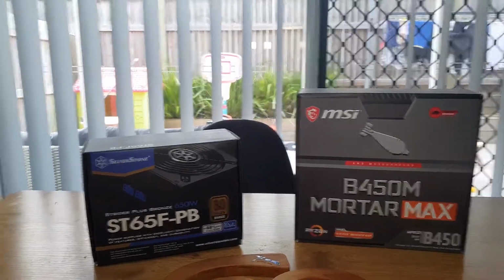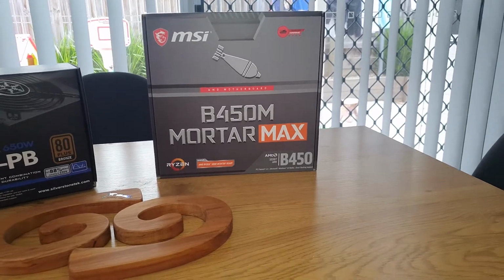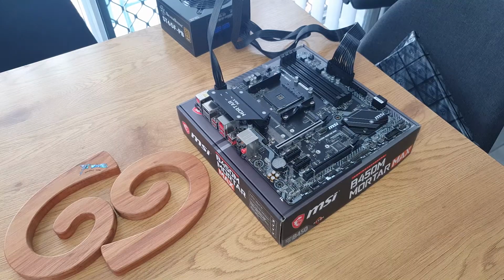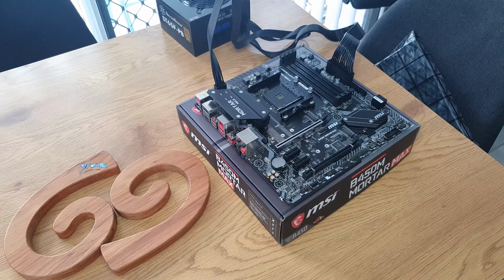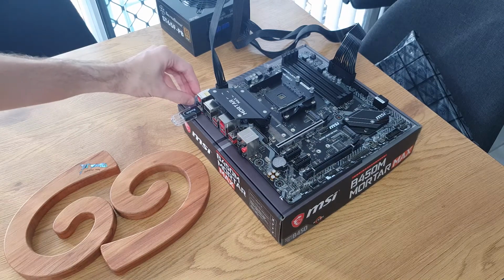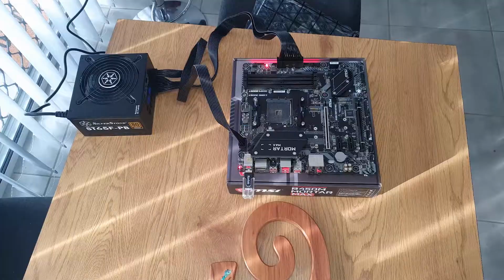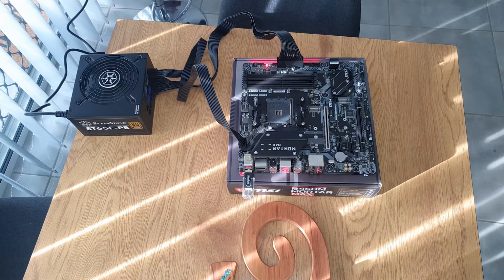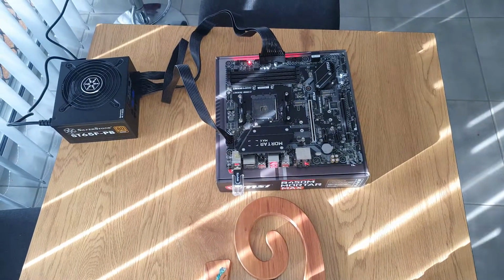How To Use Bios Flash Back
In this video I explain how to flash/update your bios with bios flashback